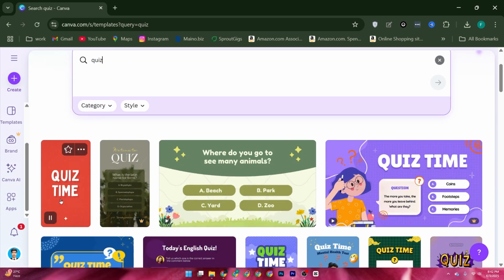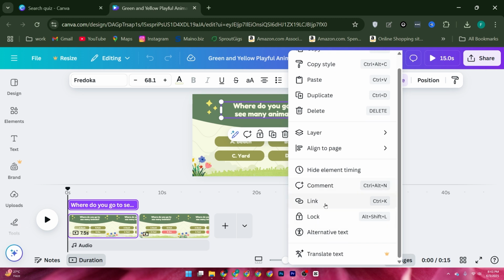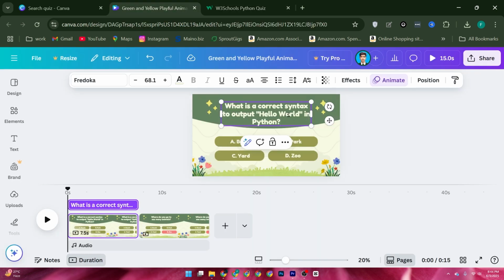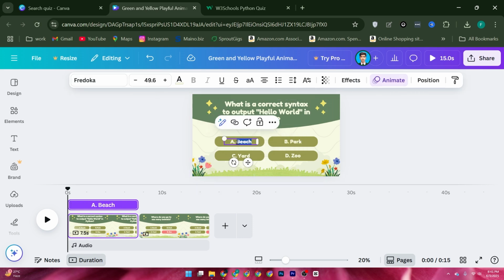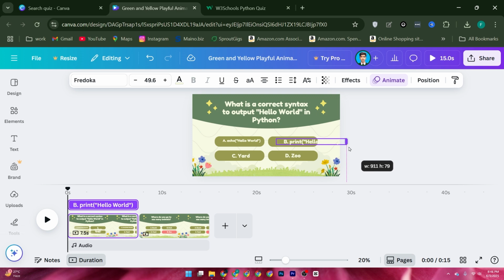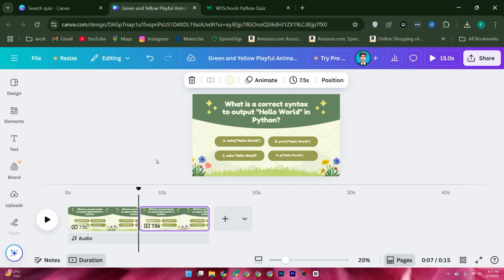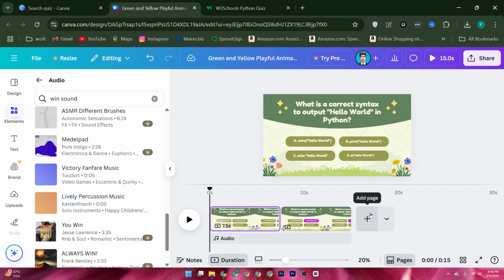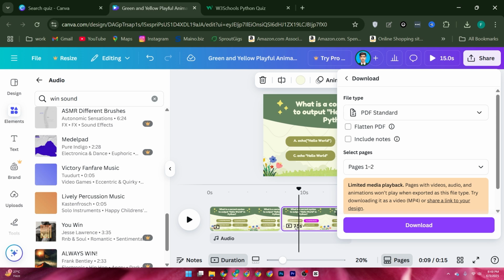How To Create a Quiz on Canva 2025 | Canva Quiz Maker Step-by-Step Tutorial 📝✨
Want to make interactive quizzes in Canva? In this Canva Quiz Maker tutorial (2025), I’ll show you step-by-step how to create a quiz on Canva — from simple multiple-choice quizzes to AI-powered quiz videos for YouTube, learning, and social media.

In this video, you’ll learn:
✅ How to create a quiz on Canva using ready-made templates
✅ How to make a quiz in Canva from scratch with animations & design tips
✅ How to create bulk quiz in Canva for faster production
✅ How to create quiz with Canva AI for automated question generation
✅ How to make a quiz video in Canva for YouTube or presentations
✅ How to create quiz videos with Canva and ChatGPT
✅ How to use ChatGPT to create a presentation and Canva for quizzes or tests
✅ Bonus: How to make a test in Canva for students and learners

Whether you’re a teacher, content creator, or business owner, this beginner-friendly guide will help you make fun, engaging, and professional-looking quizzes in Canva — perfect for education, training, and audience engagement.